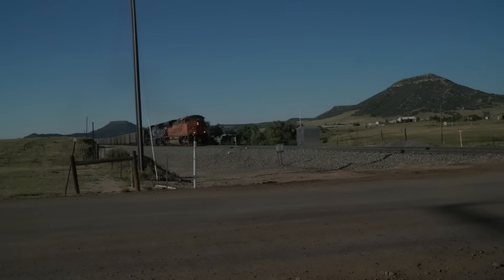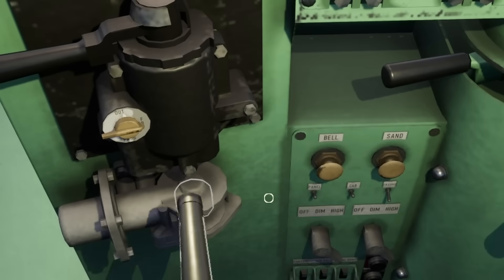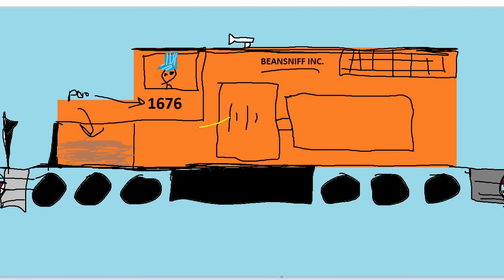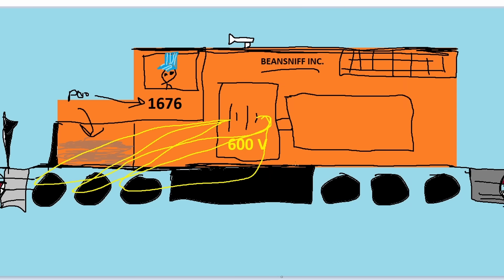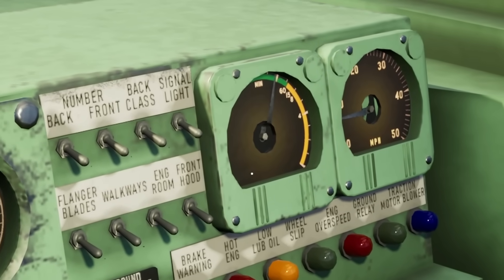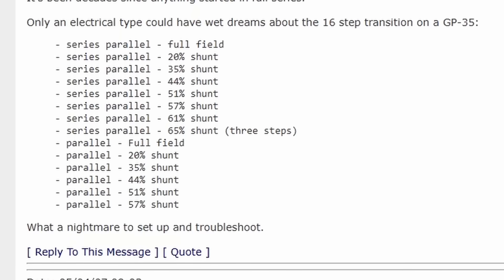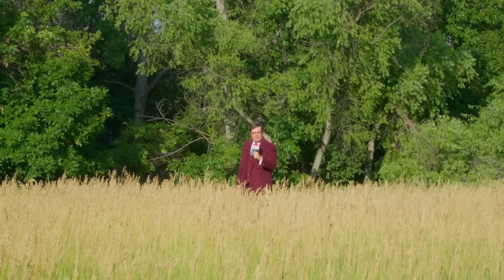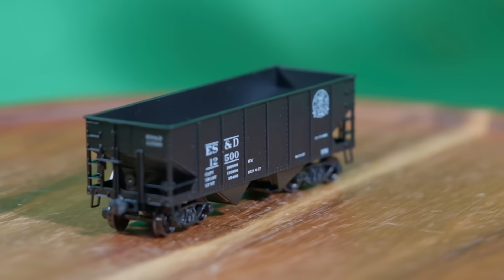The HIDDEN GENIUS of diesel electric locomotives... Transition explained - Railroad 101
Diesel locomotives do a lot of cool things, and transition is by no means excluded from that list. Let's get into why some locomotives swap how things are wired for the best effectiveness.